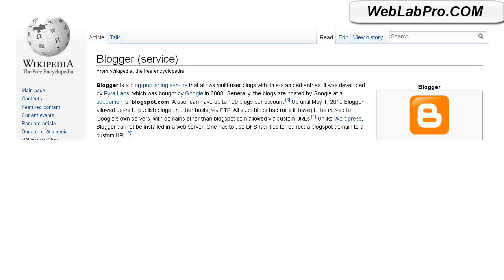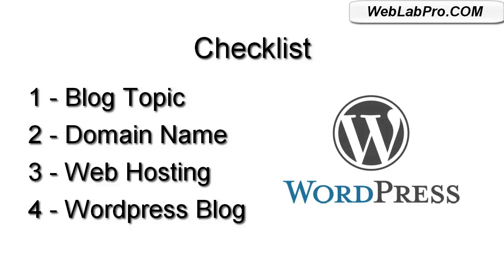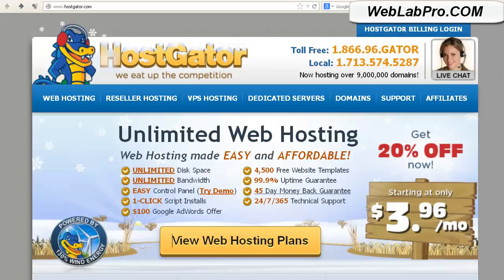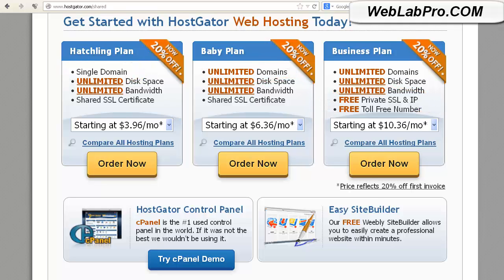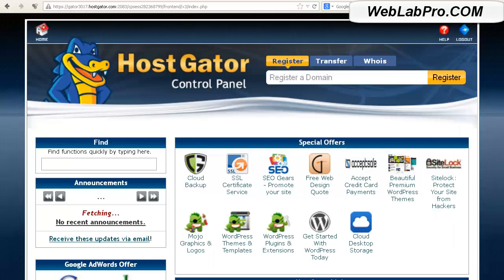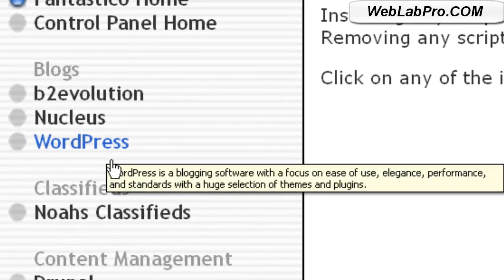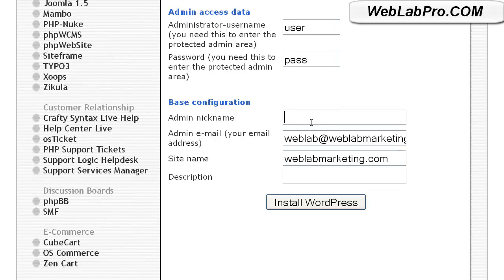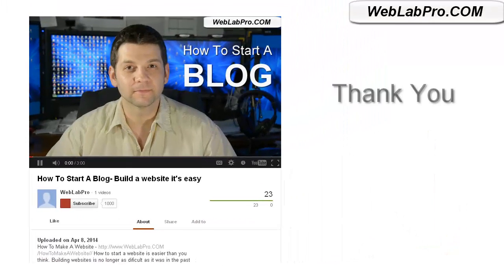How to Start a Blog - Starting a blog is easy Step by Step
How to Start a Blog Starting a blog can't be any easier. With today's technology and the development of CMS (content management systems) applications like Wordpress, starting a blog is supper easy.

In this video you can watch me start a blog in a very easy and step by step tutorial.

I have created a page at my dedicated to this video. I will break this process down and help you get started with Wordpress a your blog.